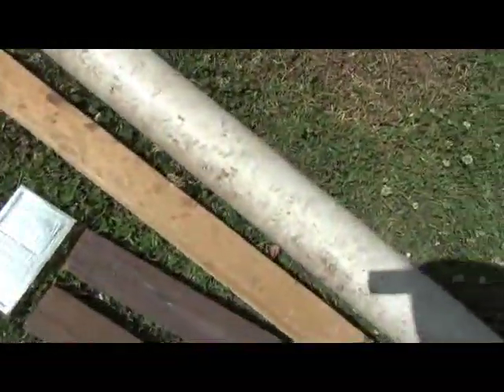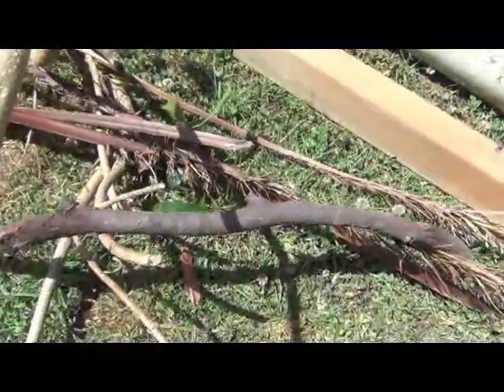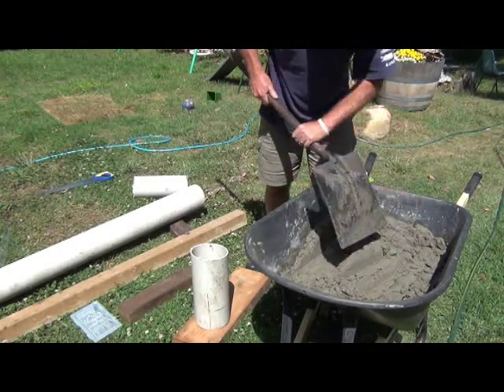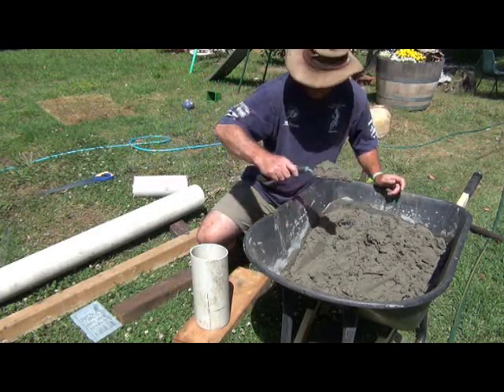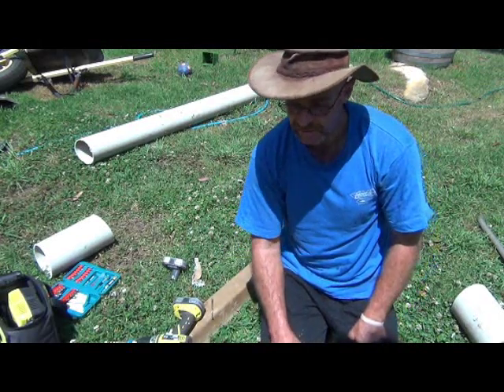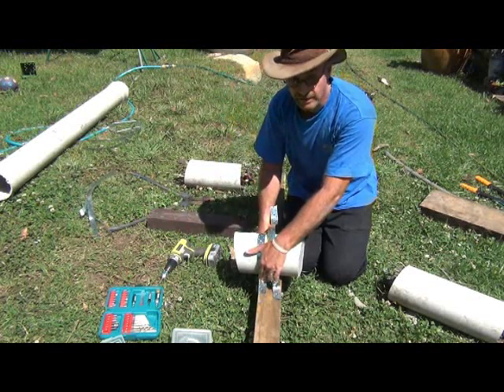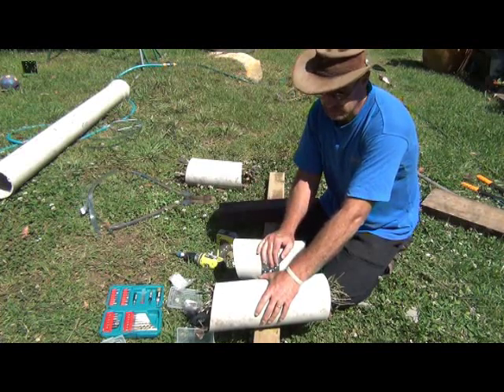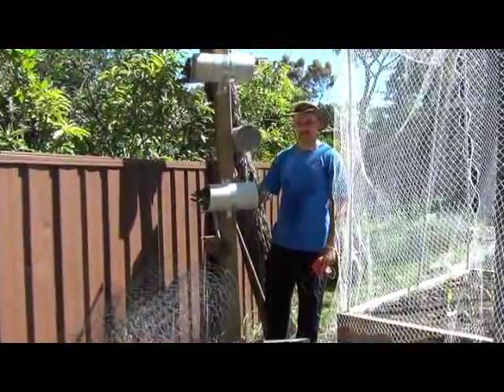How to make an insect habitat.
Here we show you how to make a place where different beneficial insects can live in your garden.
It is great to attract beneficial insects to your garden but if you give them some where to live they are more likely to stay.